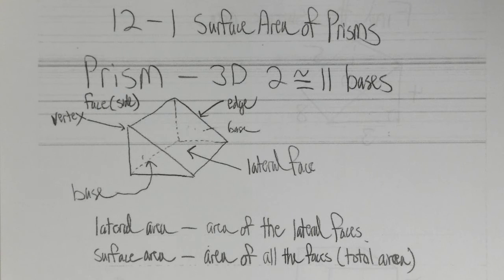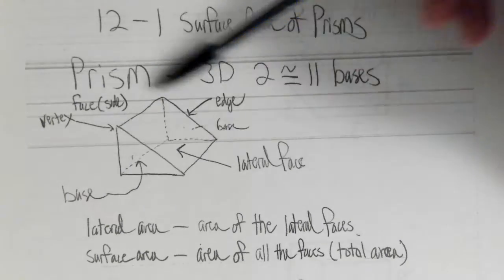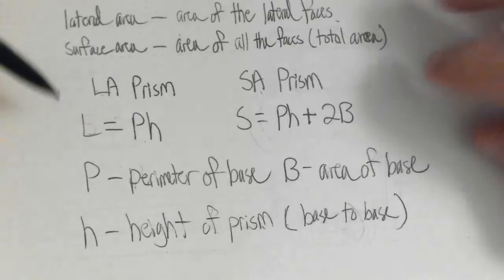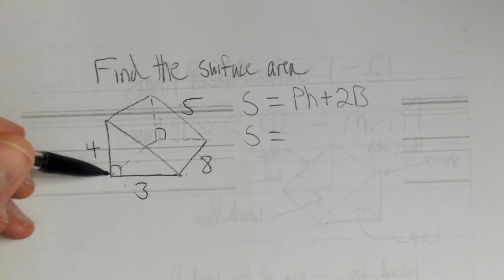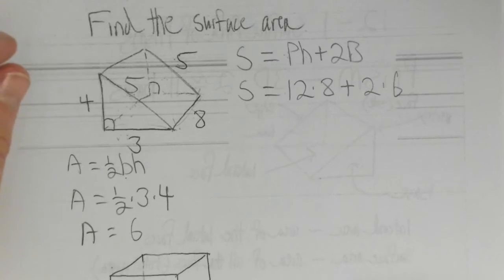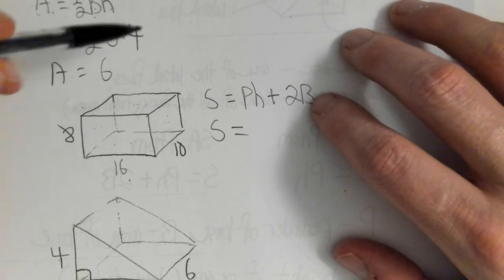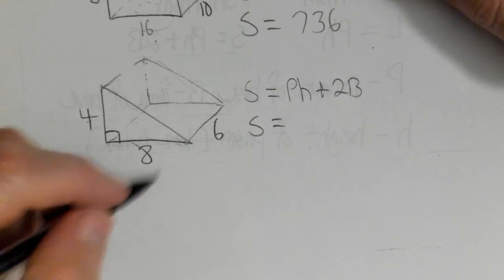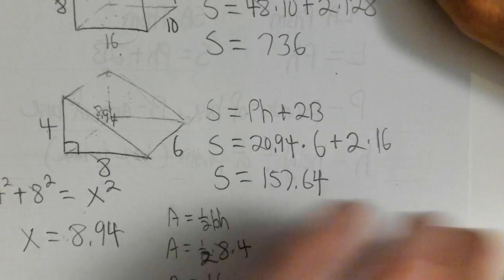Lesson 12-1 Geo